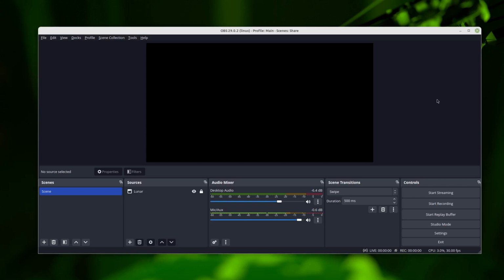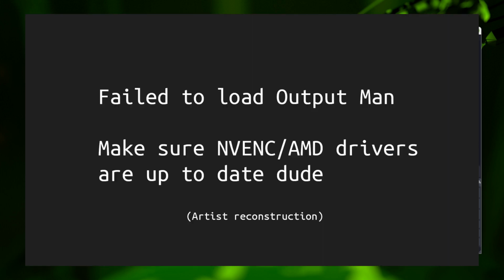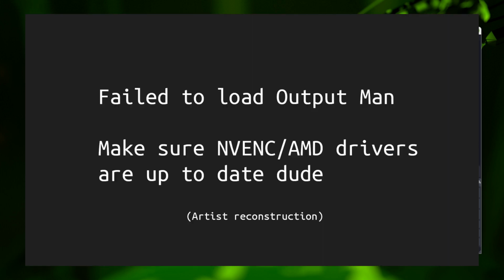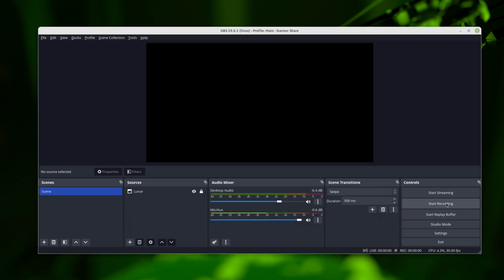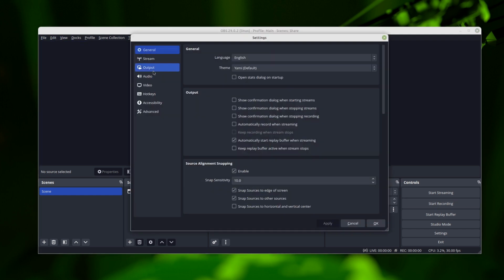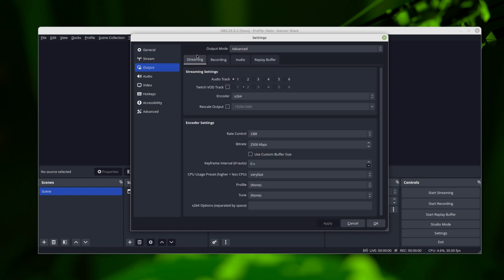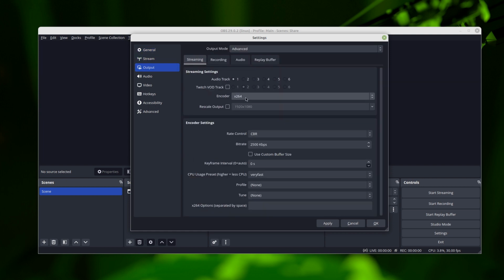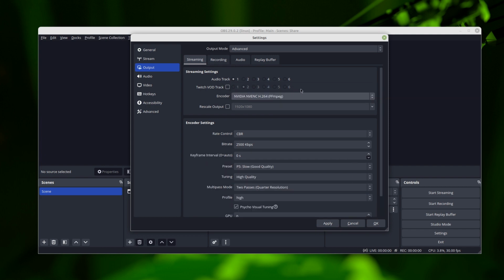Fix NVENC Hardware Encoding | Starting Output Failed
How to fix the "Failed to start output" error and keep using NVENC hardware encoding.

I didn't mention this, but in my opinion the flatpak obs-studio is better, and less buggy. Also you can use the browser source in the flatpak version.
I would recommend using the flatpak OBS found in the software manager on Linux.

It might sound like I said "after this you won't be able to use CPU software encoding", but what I meant was that you will be able to record without software encoding and just using GPU hardware encoding instead, which is usually better if you have a GPU.